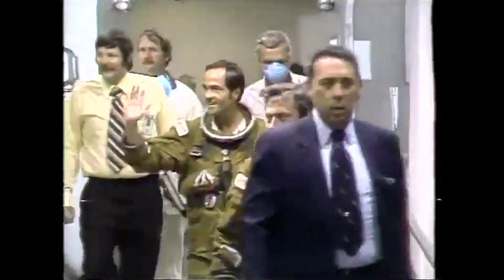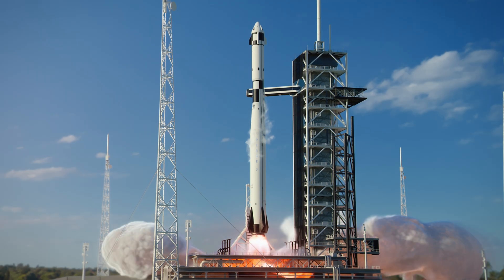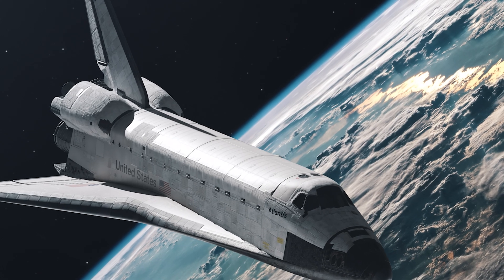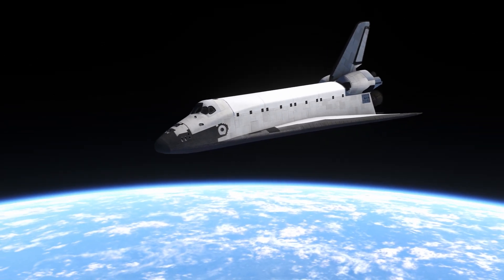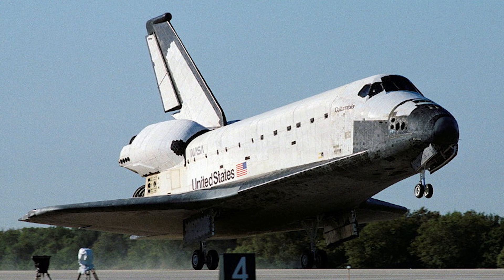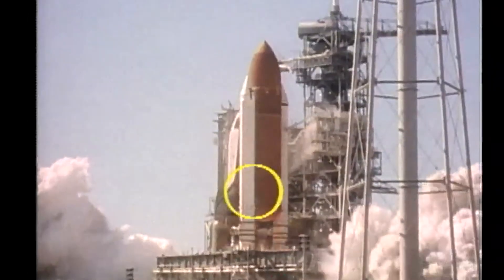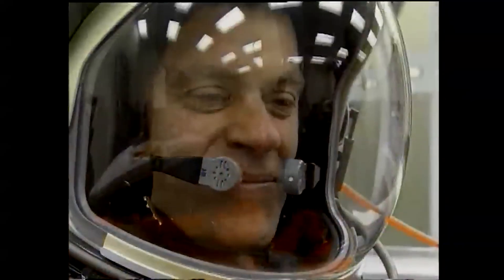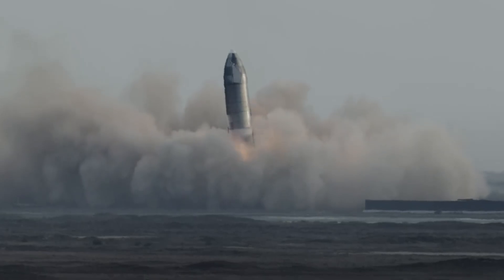NASA Spent $220 Billion on the Space Shuttle… Then Quietly Killed It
NASA promised the Space Shuttle would make spaceflight cheap and routine.
Instead every single flight cost $1.6 BILLION dollars and ended with two tragic disasters.

This is the full story of how the coolest-looking spacecraft ever built became the most expensive failure in NASA history — and why modern rockets (Falcon 9, Starship) completely destroyed it.

We break down:
• How the shuttle stack actually worked (RS-25 engines, solid boosters, 24,000 tiles)
• The $220 billion total cost nightmare
• Challenger & Columbia disasters explained
• The ONE sentence that ends every “but the shuttle was better” argument
• Why wings lost and simple cylinders won
• Dream Chaser, X-37B – are spaceplanes coming back?

CHAPTERS
0:00 The launch that fooled the world
0:40 The insane promise vs brutal reality
2:10 How the shuttle actually flew
4:20 The $1.6 billion per flight truth
5:30 Challenger & Columbia disasters
7:10 The one sentence that kills every debate
9:30 Why modern rockets humiliated the shuttle
11:00 The future of spaceplanes

Drop the one-sentence answer in the comments in your own words – best one gets pinned forever!

Next video: Starship vs Space Shuttle – the final war (dropping Thursday)